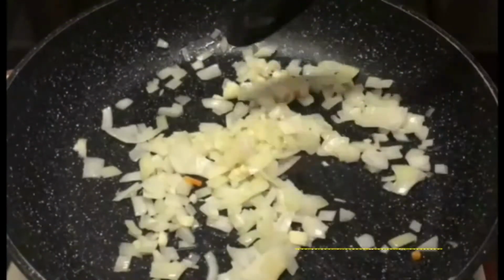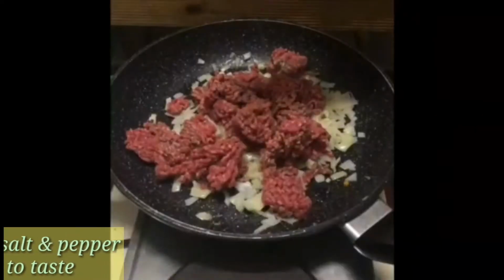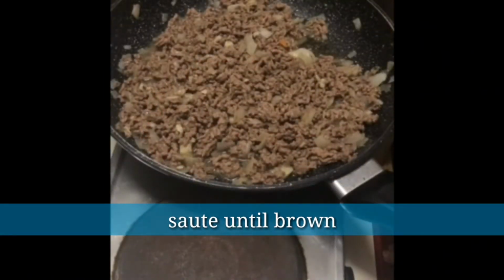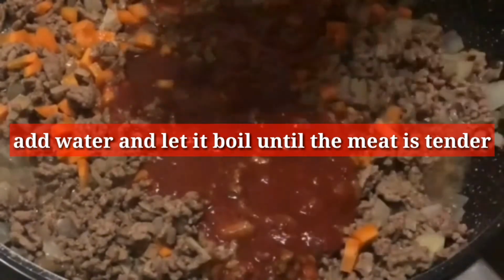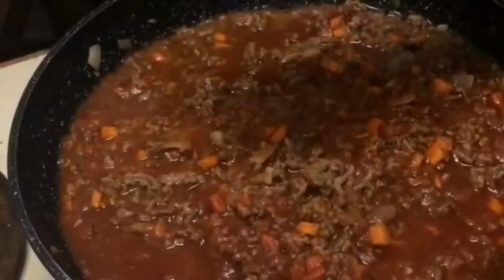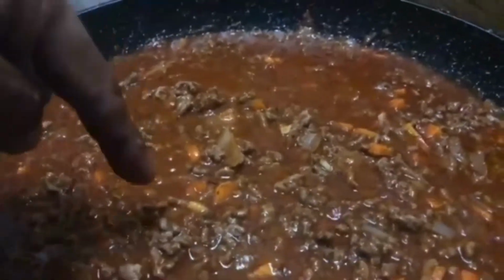SPAGHETTI RECIPE ♡ BASIC SPAGHETTI ♡ HOW TO MAKE MEATY AND YUMMYLICIOUS SPAGHETTI ♡ LUZVIMINDA VLOG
Welcome back to LUZVIMINDA VLOG

Today, I will show you HOW TO COOK BASIC SPAGHETTI RECIPE, Meaty and yummylicious spaghetti. There's no need to add Cheese guys.. You must try it and you will love it, specifically your kids.